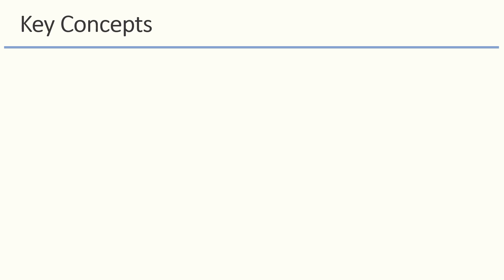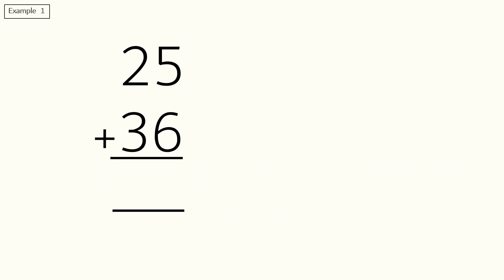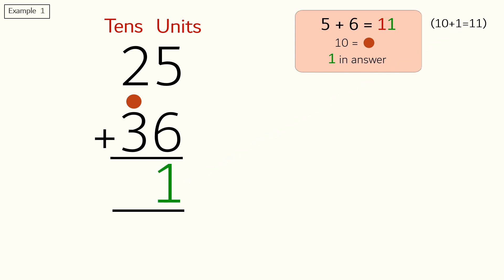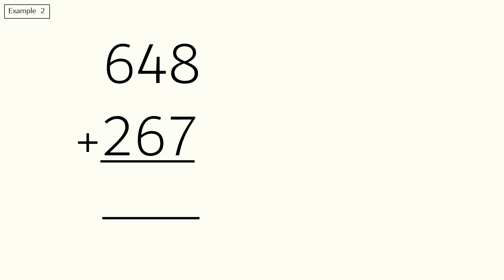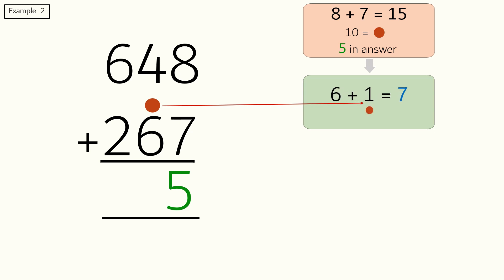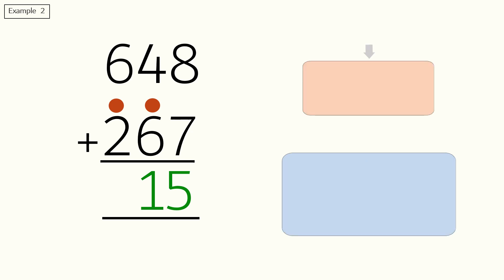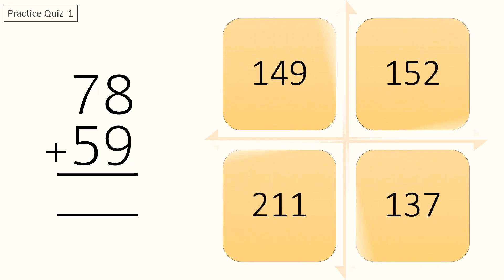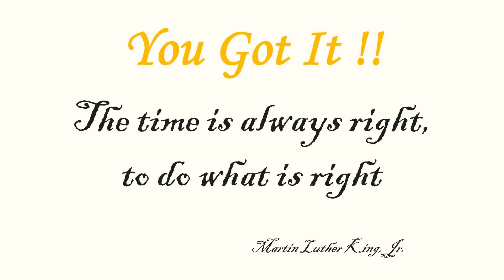Mental Vedic ADDITION in Under 5 seconds: DOT METHOD | Vedic Maths Tricks for Fast Calculation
00:00 Dot Method for Addition in Vedic Maths
00:29 Introduction
00:46 Key concepts
01:39 Example One with Explanation
02:42 Example Two with Explanation
02:51 Practice Quiz Introduction
03:04 Quiz 1 and Explanation
03:19 Quiz 2 and Explanation
03:31 Ending Quotation

Vedic Maths has many tricks to perform different mathematical operations such as addition, subtraction, multiplication, division, squares, square roots, etc. All these tricks help to compute the numerical problems in very little time when compared to the normal maths procedures. Vedic maths tricks reduce the time in finishing the calculations and creates interest in learning more such tricks. Let’s have a look at some of the tricks along with examples for a better understanding.